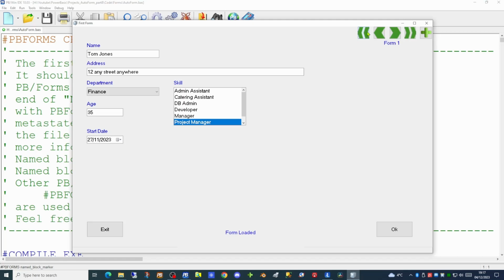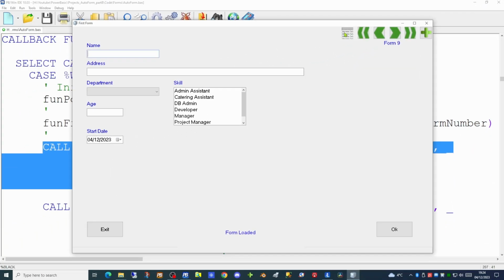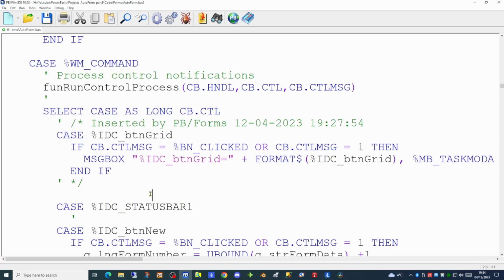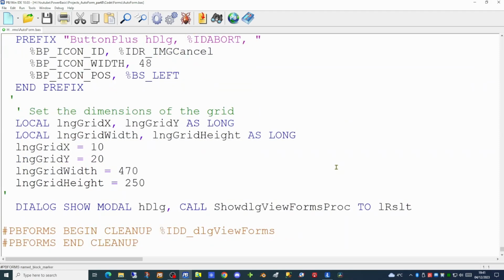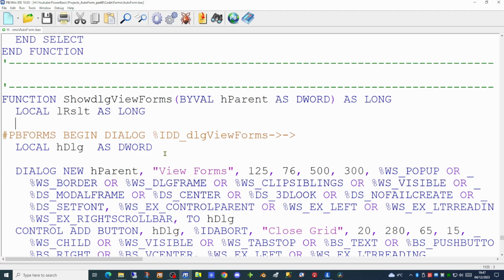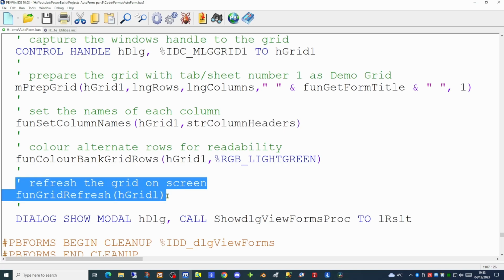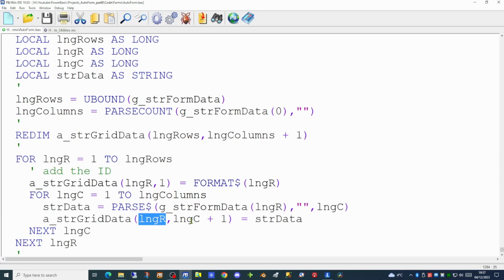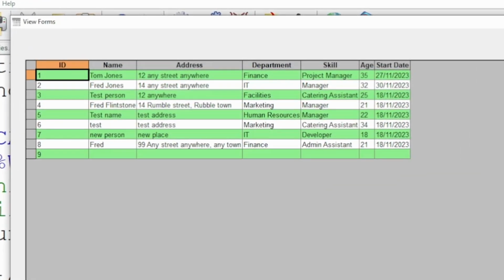PowerBasic Projects - Auto forms - part 8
Today we are adding a grid summary dialog to allow users to see all forms already entered.

00:00 - Introduction
01:27 - Adding the Display grid button
03:14 - Creating the Grid Dialog
06:56 - Adding the Grid control
11:16 - Populate the grid with data
15:07 - Summary